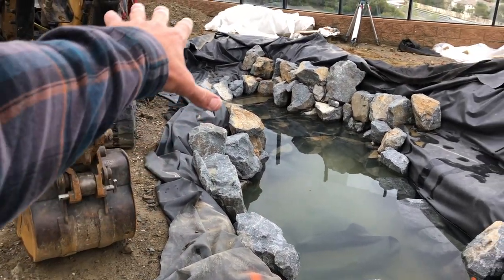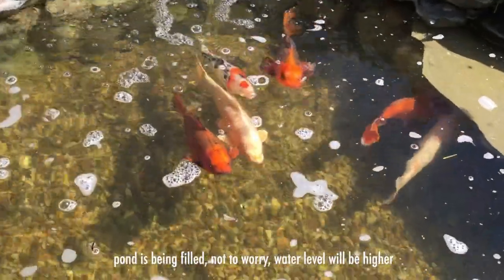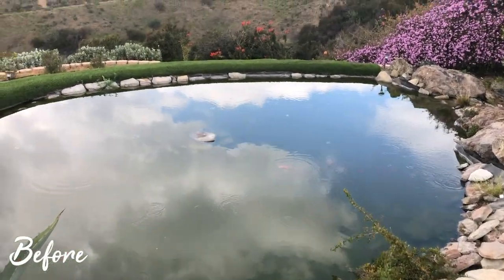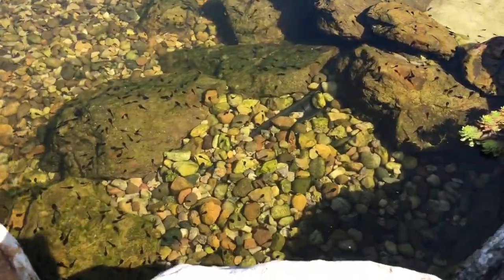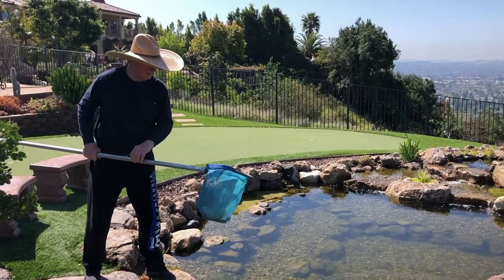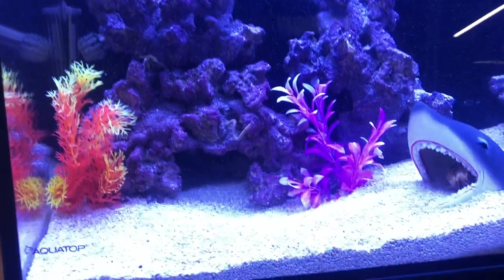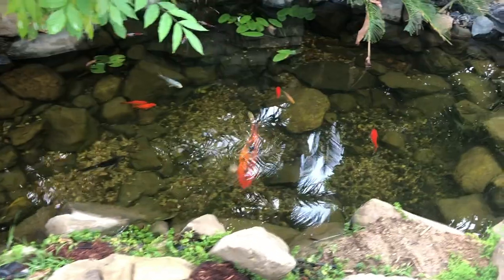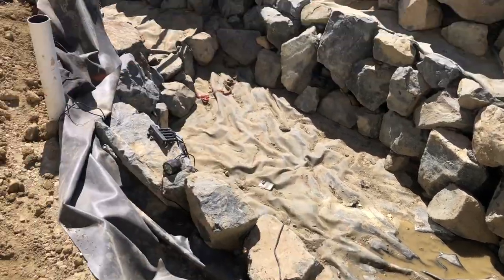Mansion Pond DISASTER Turned Into PARADISE With *Biological Filtration*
We visit 3 pond builds and projects around Los Angeles.

PLAYA DEL REY - We rebuilt a pond that we built 18 years ago for a client in Playa Del Rey. The client wanted to update the look of the waterfalls, take out some of the shelves and re-home 7 of her 10 turtles. Allowing for better filtration for her large koi.

GLENDORA – We rebuilt this client’s pond because it was in DESPERATE need of a proper biological filtration system. As you will see in the before footage, you couldn’t see 6” below the water’s surface – it was green and cloudy. We took out his sand / pressure filter and replaced the system with a large Aquascape biological filtration system that uses beneficial bacteria to filter the nutrients in the water.

PORTER RANCH – We are still mid-construction on this stunning large-scale koi pond complete with all of the bells and whistles. The customer has purchased upwards of $30,000 worth of koi fish ON THE WAY HERE from Japan. He only wants the best for his Koi Fish, so we are adding underwater color lights that are controlled via WIFI from the client’s smartphone, jets, aeration, UV – you name it!

MY HOUSE – we took a pit stop along the way to check out Logan Paul’s $6 Mantis Shrimp that now lives in my sons’ room. Check out how the $6 shrimp is doing ;)